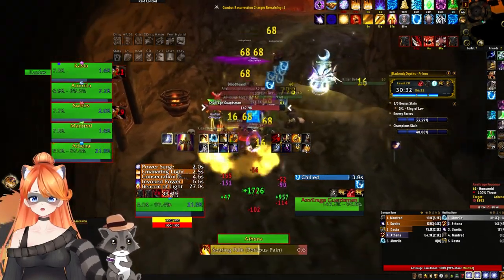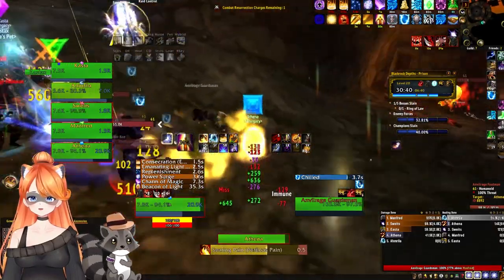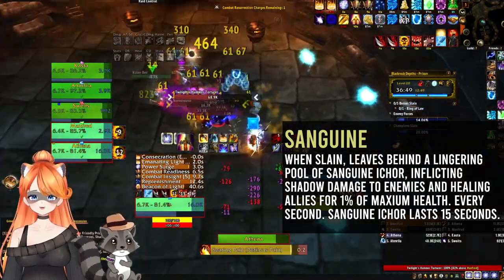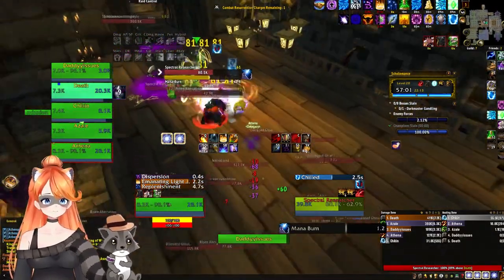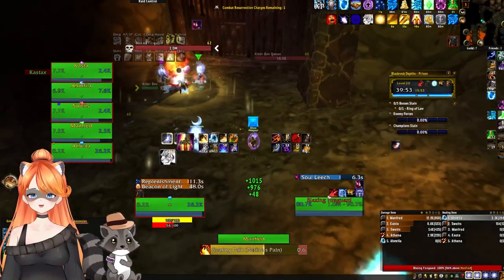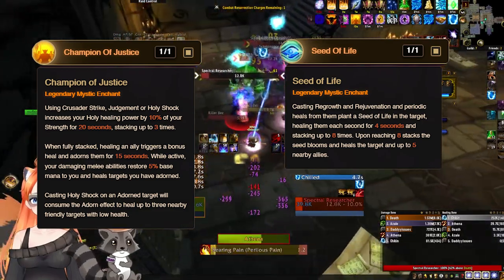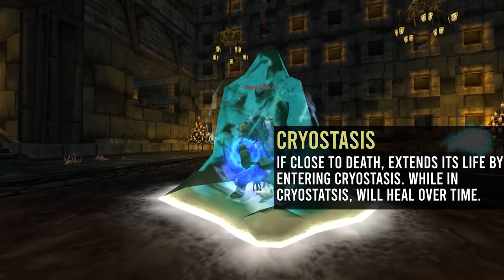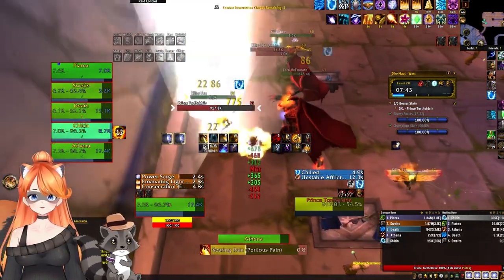Everything you need to know Week 4 Classless WoW |Project Ascension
Welcome to another video where we cover the new affixes for project ascension season 8. These cover up to mythic + 20 including champion affixes for week 4.